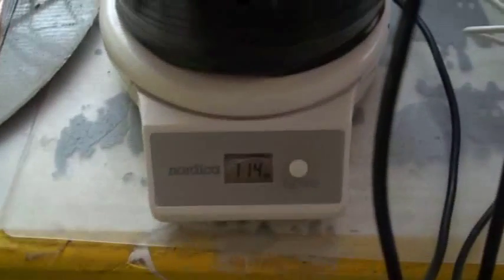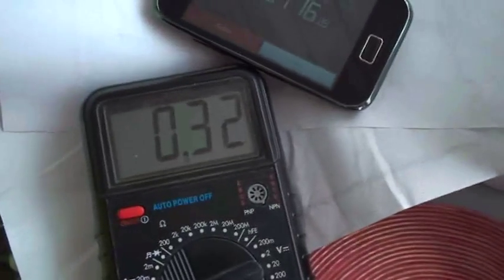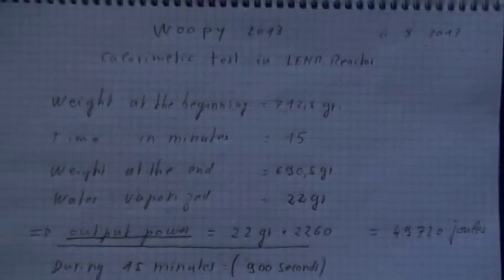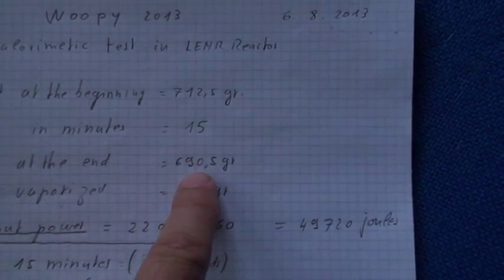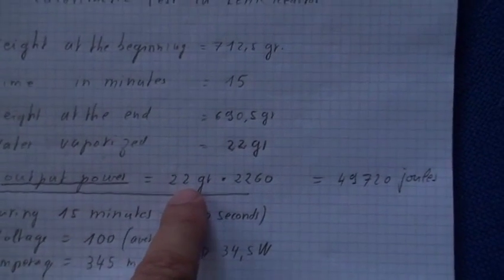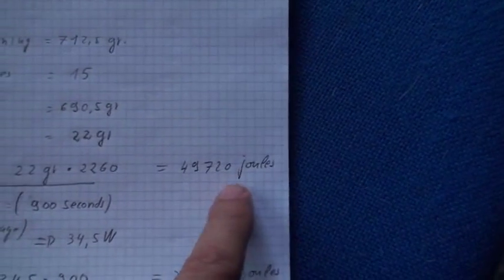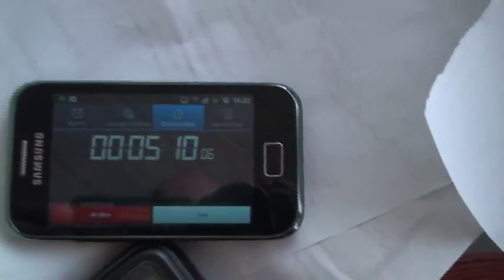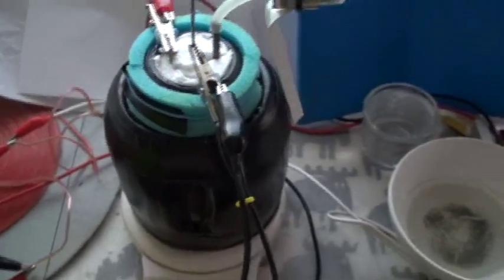LENR pushing the bouchon one step further 1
Hi all

This video to show an improvement in the thermical insulation of the reactor.and the results of my very poor equipped lab.

So the results seems to be very interesting , sofar i am not fooled by my instruments and measurement error !!

So please take those results with the most care as possible and please do not hesitate to comment,

Or better try to replicate and so we could get some comparison, to see if we are on the right track , or completely out ?

Laurent